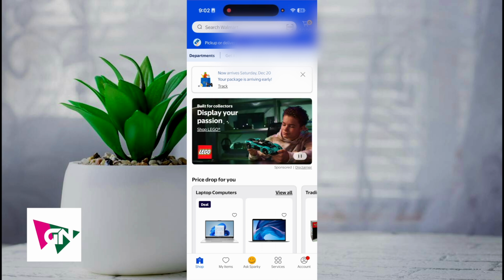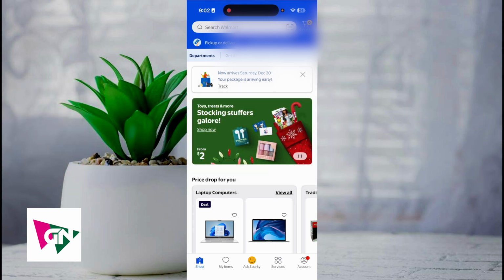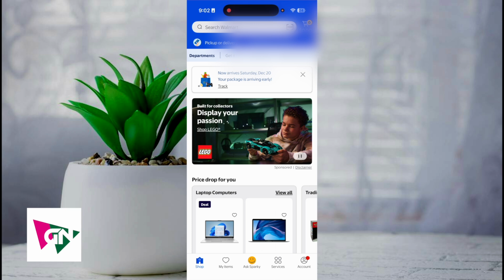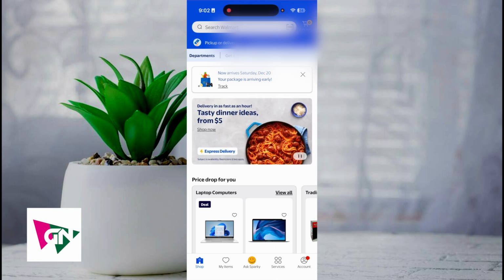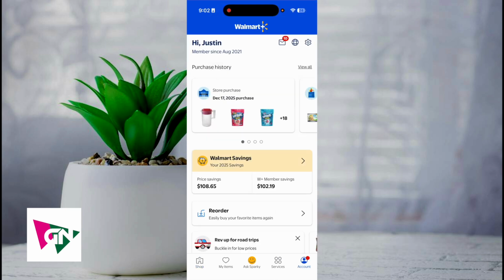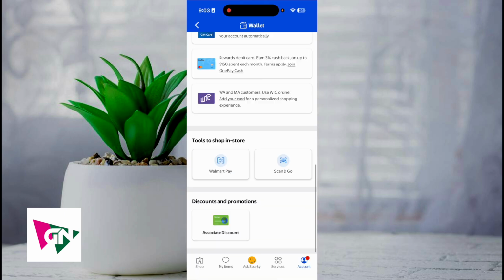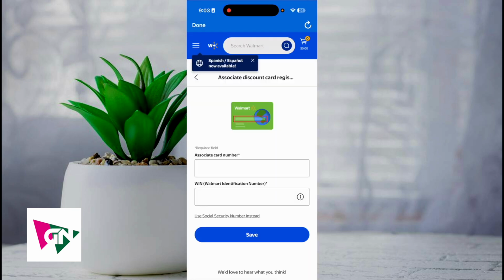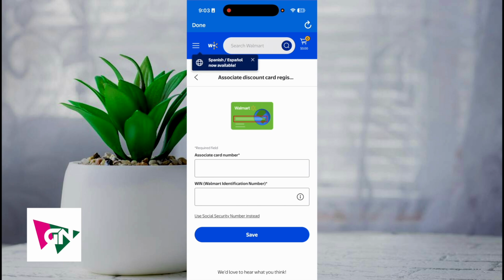How To Add Associate Discount Card To The Walmart App: Easy Guide!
Want to apply your associate discount automatically when shopping at Walmart? This easy guide walks you through adding your Associate Discount Card to the Walmart app step by step. Learn where to find the discount section, enter your card details, and confirm it’s linked correctly. Perfect for associates who want fast, hassle-free savings at checkout.